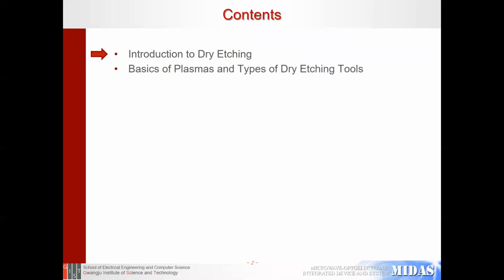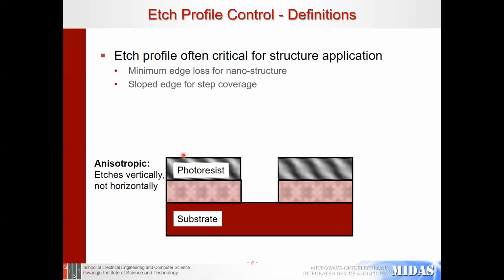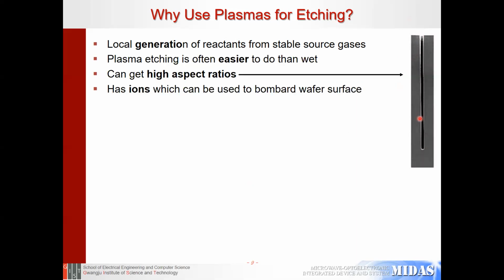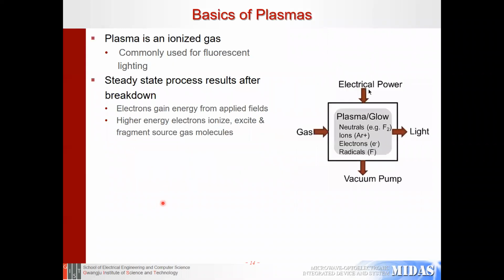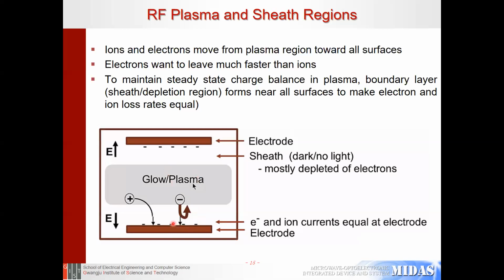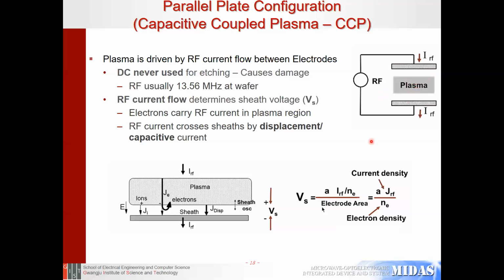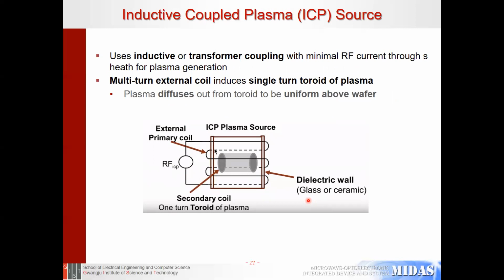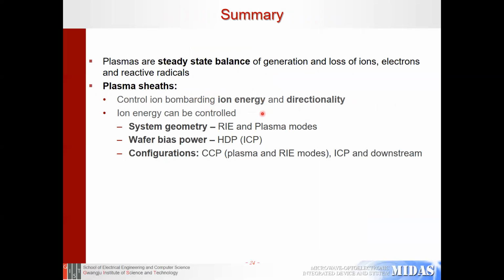Dry Etching Hafeez 20192062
Here is the link where you can find the pdf material of this presentation: